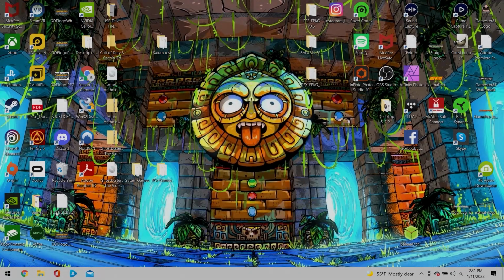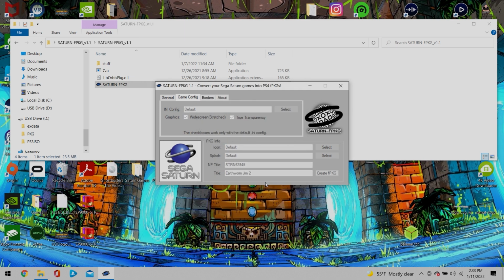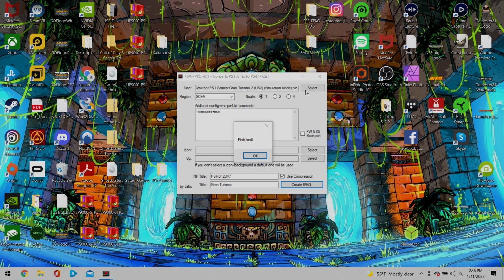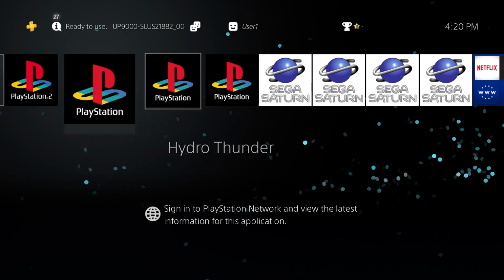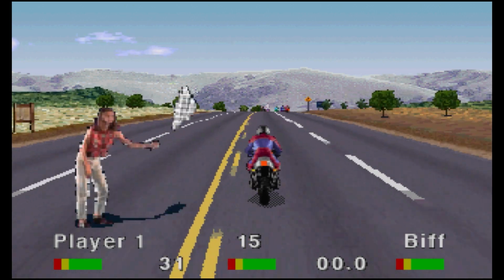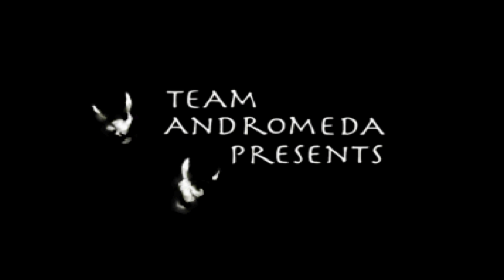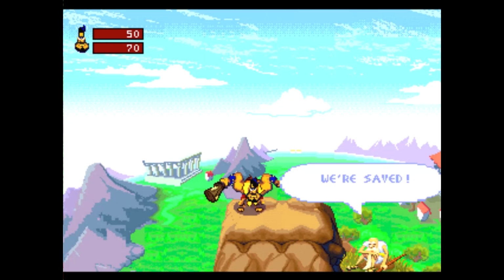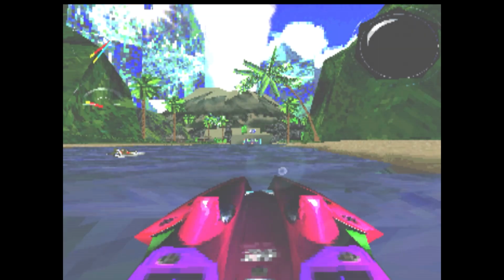Jailbroken PS4 System - Play Saturn and PS1 Games on Your PS4! - Gamester81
In this video I show what a jailbroken PS4 can do including playing both Saturn and Playstation 1 games. I'm using Karo host to jailbreak the system. I recommend you Google search info on it, and there is a lot online on how to do it.